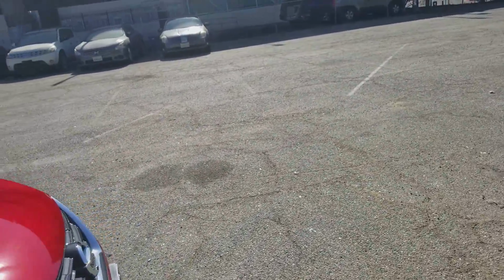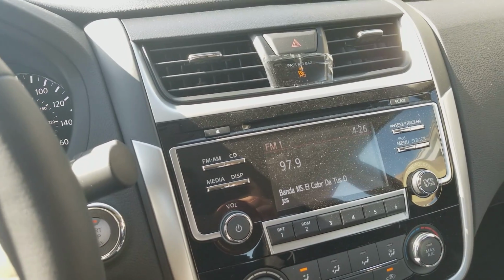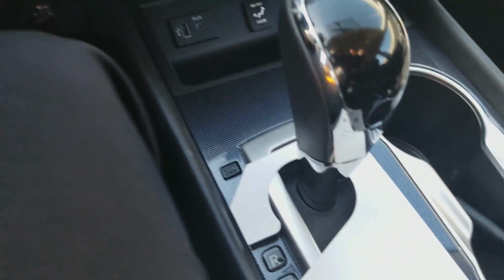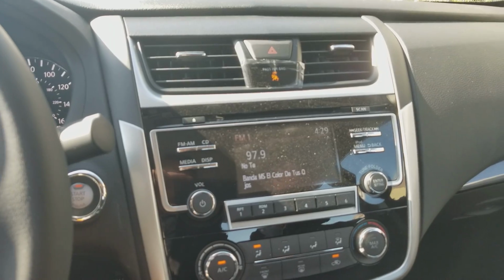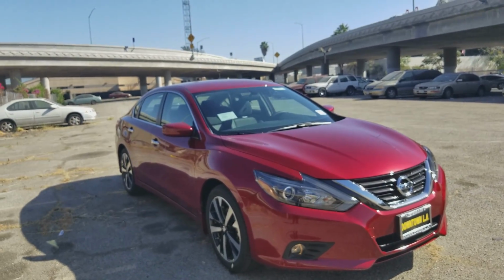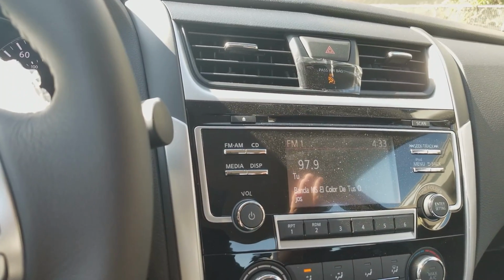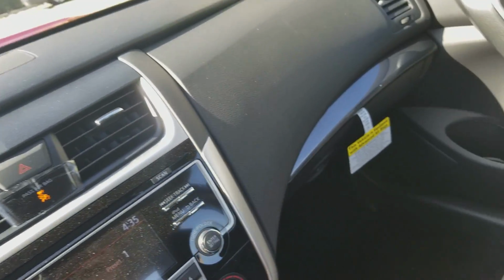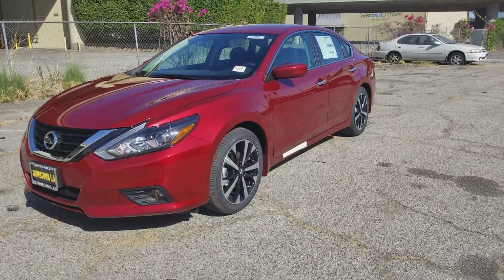2018 Nissan Altima What's New - Changes and More!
Quick video highlighting the changes from a 2017 to a 2018 Nissan Altima highlighting any new features or things that changed

Car in the video 2018 Nissan Altima SR in new for 2018 Scarlett Ember Color